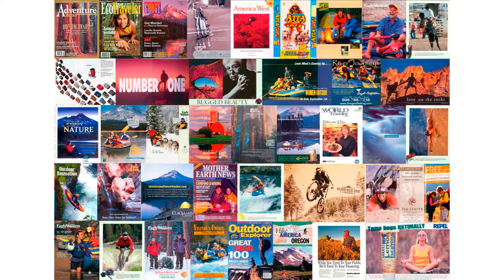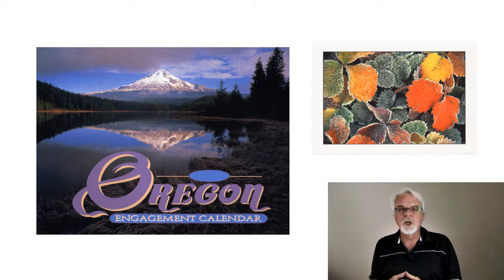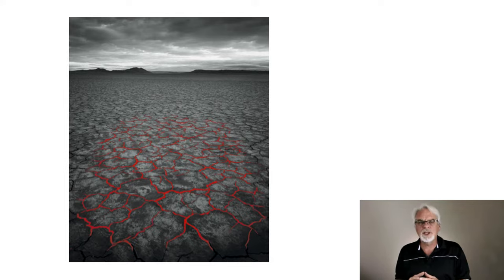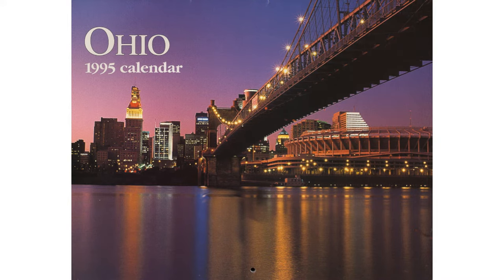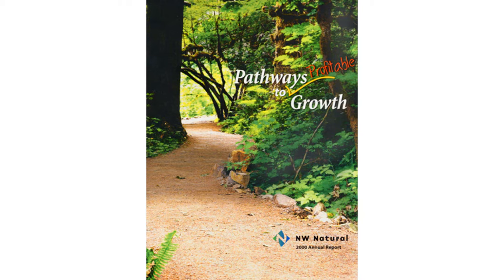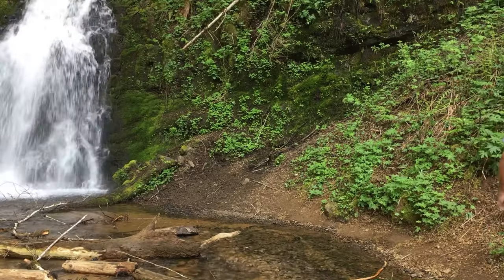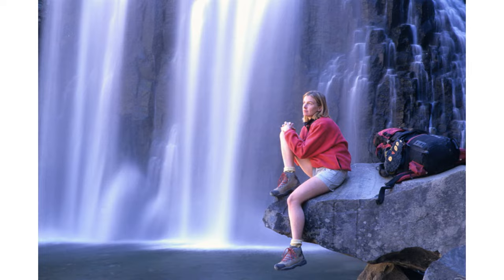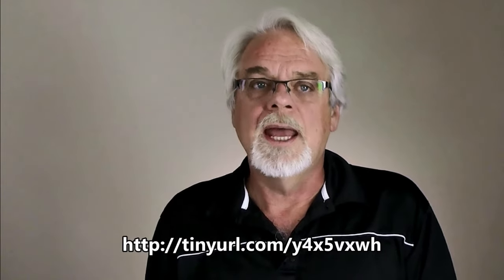5 Tips for Landscape Stock Photography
5 Tips for Landscape Stock Photography

Are you trying to sell your landscape or adventure photography to fund your photography passion or business? Well, I am sharing 5 tips that I have successfully used to license my photography for decades.

I am Charlie Borland and I have been shooting professionally since 1980. Thousands of my stock photos published, both by myself and the 12 stock photo agencies who have represented my work. I have been an owner and co-owner of two stock photo agencies.

Stock photography that's successful earn money over and over. While it is nice to license an image once or twice, it’s better when an image licenses many times.

This image may be the largest selling nature photo ever. The photographer is a friend of mine and the last we talked it had earned over $1,000,000 in sales.

So, I have created a list of 5 characteristics for successful selling landscape stock photography:

1) Technical perfection. Sharpness, correct exposure, great lighting, no artifacts, low noise. These are often required for an image to be reproducible .

2) Believeability: In today’s digital world, believability has become a characteristic that can make or break an image and its appeal in the markets. With the ability of Photoshop to create just about anything conceived, photographers should take note about what they do in the digital darkroom.

3) Story or Theme: Successful images often tell a story and have a strong theme about them. Clients often seek photos that tells the story to the audience they are trying to reach. This image was licensed to Backpacker magazine

4) Broad Appeal: Stock photos that have broad appeal sell many times to a diverse client base. With a strong story or theme that can carry across diverse concepts, a variety of clients might use the same image for completely different messages.

5) Unique: Not every stock photo has to be unique, but if it is, there is an increased chance it will do better in the markets. This would include images that are once-in-a-lifetime captures like  events in nature such as hurricane, lightning in an unusual place, or an adventure image that makes the viewer stop and look.

In summary, I should mention that today's markets for outdoor stock photography are very tough but you never know who may get in touch after seeing your photo so keep in mind these characteristics for your next shoot and some day you just might be surprised with the results.

Table of Contents for this Video:
Successful Stock Photos - 00:58
The Million Dollar Stock Photo - 1:10
Why Do People Buy Stock Photos - 2:04
Tip 1: Technical Perfection - 2:43
Tip 2: Believable - 3:08
Tip 3: Story or Theme - 4:24
Tip 4: Broad Appeal - 6:28
Tip 5: Unique - 7:16

My stock photo gear:
Canon 6D
Canon 16-35mm
Canon 24-70